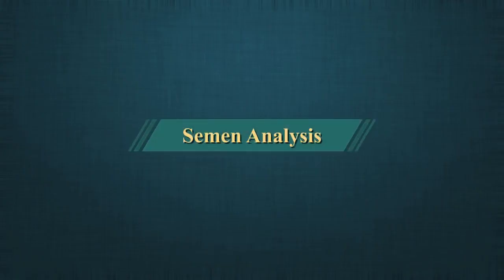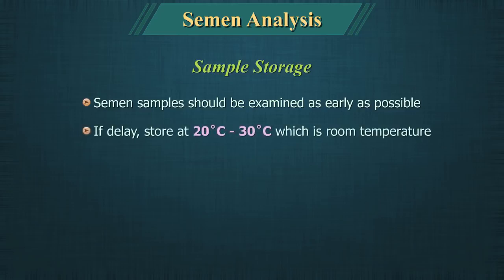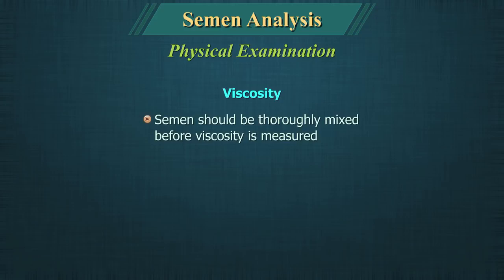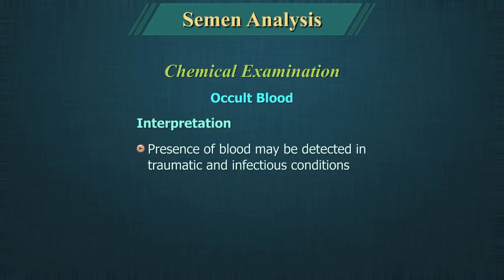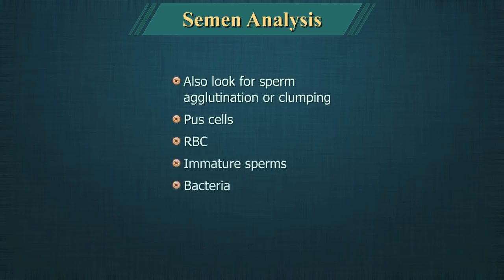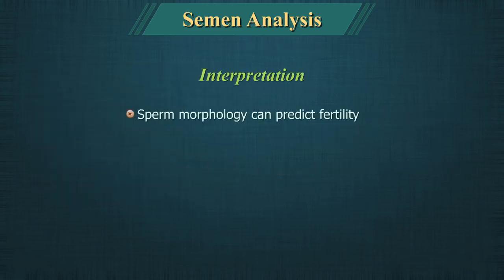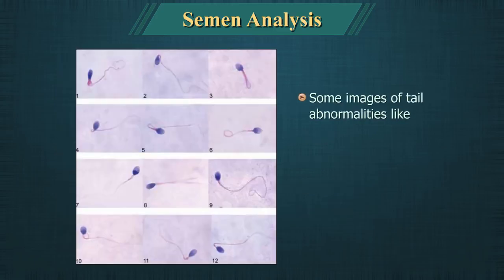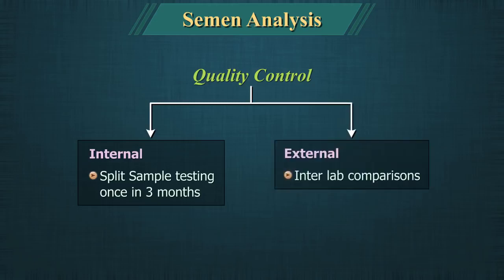semen analysis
normal sperm count ranges from 15 million sperm to more than 200 million sperm per milliliter (mL) of semen. Anything less than 15 million sperm per milliliter, or 39 million sperm per ejaculate, is considered low. A low sperm count is often referred to as oligospermia.